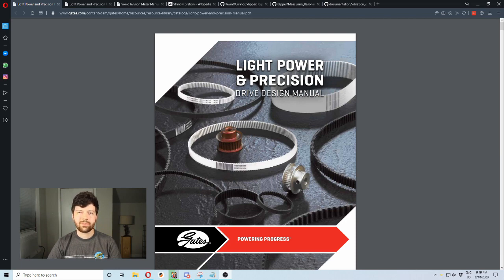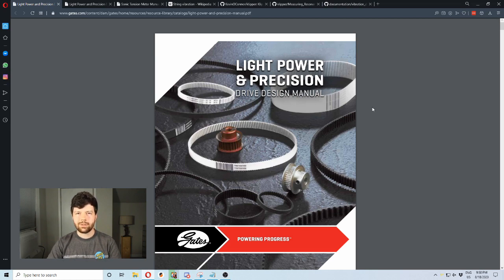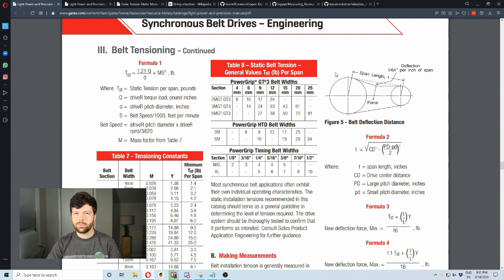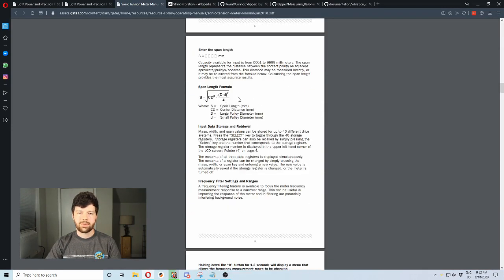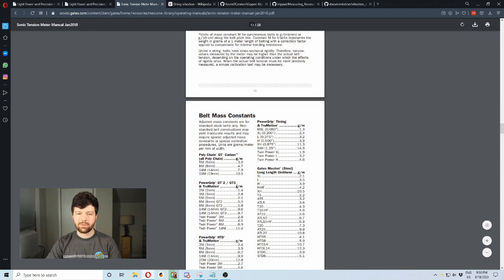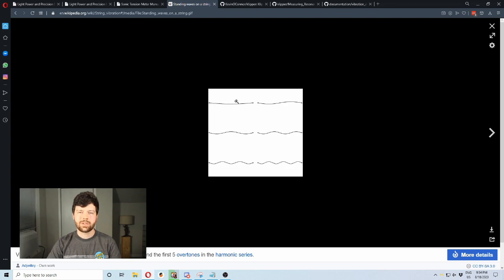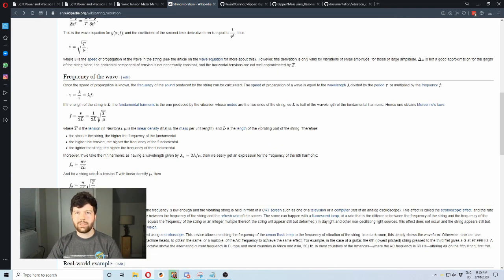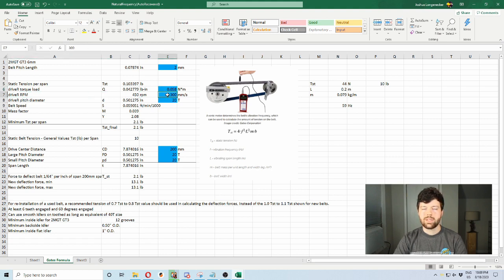3D Printer Mechanics: Measuring Belt Tension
Today we'll talk about measuring your 3D Printer Belt Tension!

Resources:
Gates Design Guide: